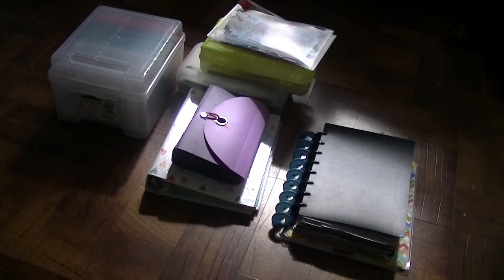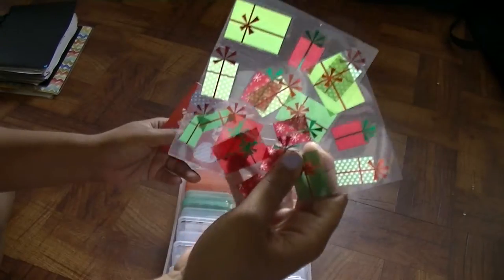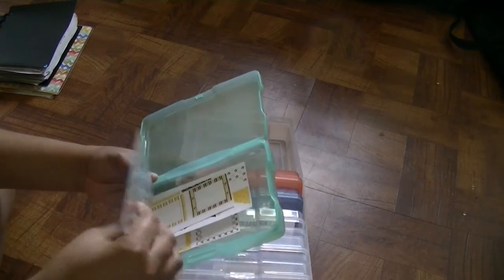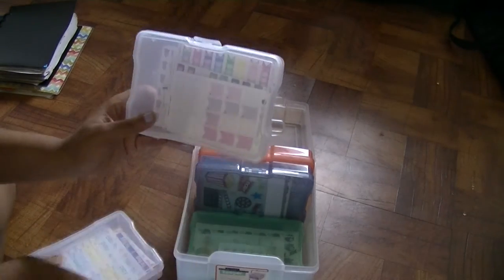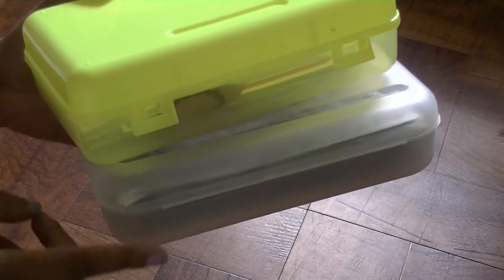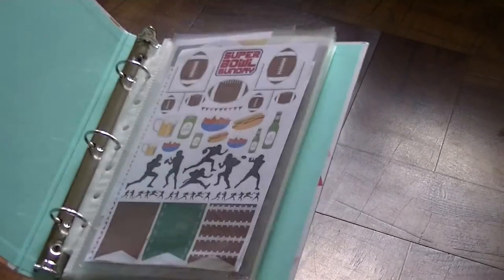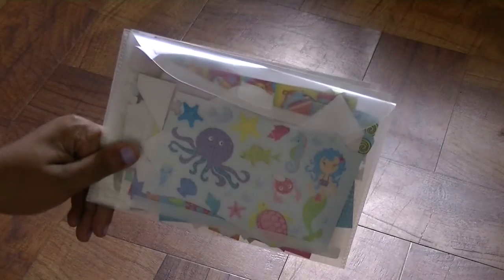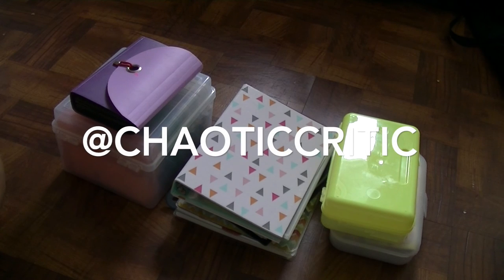Sticker Storage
Close up pictures, direct links, plus more can be found

Items Mentioned / similar styles:
+Expanding File Folder //
+Photo Box //
+Mini Binder //
+Sheet Protectors
+Post-It Pockets (small) //
+Arc Junior //
+Levenger Hole Punch //
+Pencil Boxes can be found at Target / Staples for $1